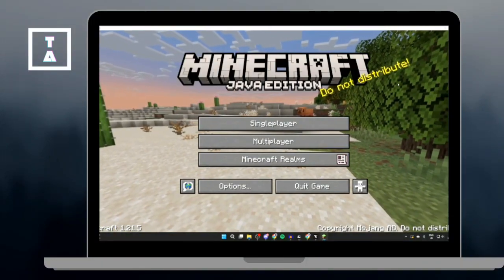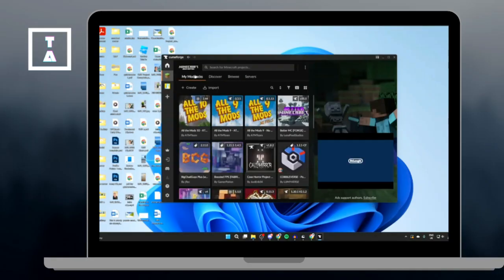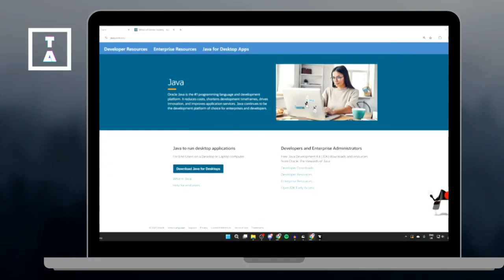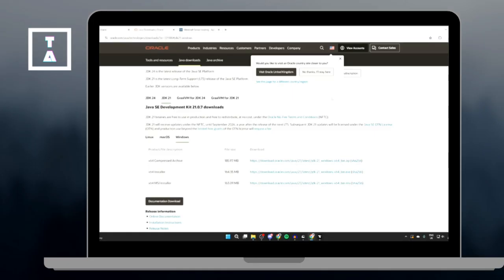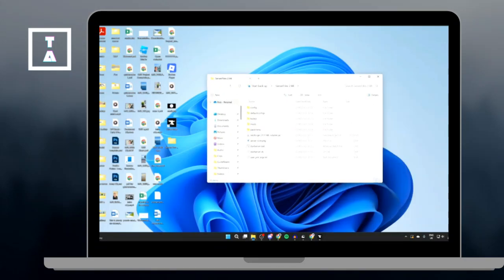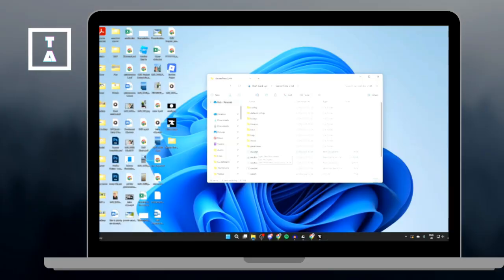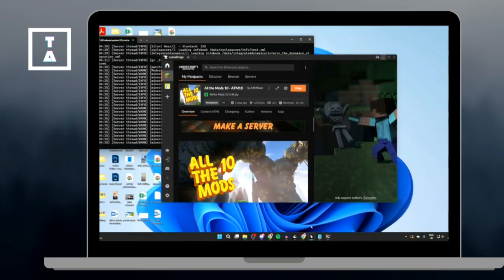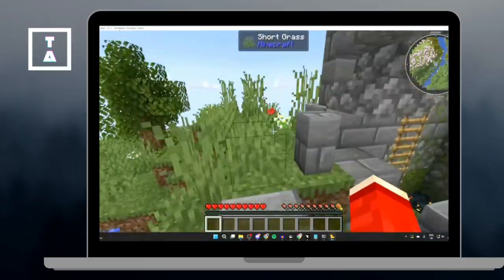How To Set Up Modded Minecraft Server With CurseForge in SECONDS!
Dreaming of playing your favorite modpacks with friends? This comprehensive, step-by-step guide will show you exactly how to set up a MODDED Minecraft server using CurseForge – no prior server experience needed!

In this tutorial, we'll walk you through the entire process, from downloading your chosen CurseForge modpack to configuring the server files and getting your server online. Whether you're looking to host All the Mods, SkyFactory, RLCraft, or any other popular modpack, this video has you covered. Get ready to embark on epic adventures with your friends on your very own custom modded server!

✔️ How to download CurseForge modpacks for server use
✔️ Setting up necessary server files (Forge installer, server JAR)
✔️ Configuring server properties (RAM, difficulty, whitelist, etc.)
✔️ Launching your modded Minecraft server locally
✔️ Troubleshooting common server setup issues
✔️ How to connect to your new modded server

Perfect for anyone who wants to create a dedicated server for their CurseForge modpacks and enjoy a unique Minecraft experience with their community. Stop paying for expensive hosting and learn to run your own!

👍 If this guide helps you get your modded server running, please smash that like button, leave a comment with your favorite modpack, and subscribe for more Minecraft server tutorials and tips!